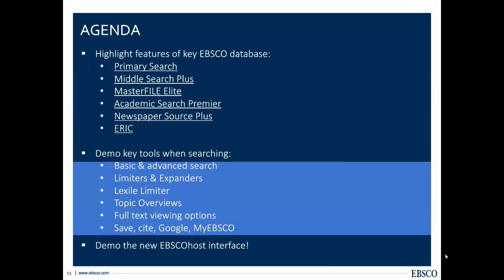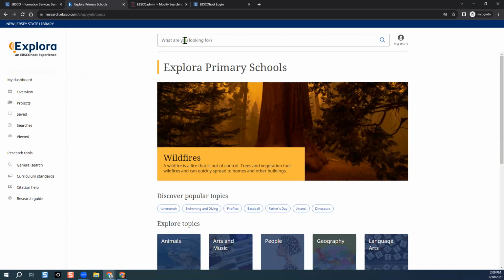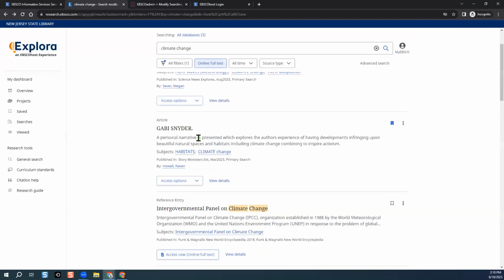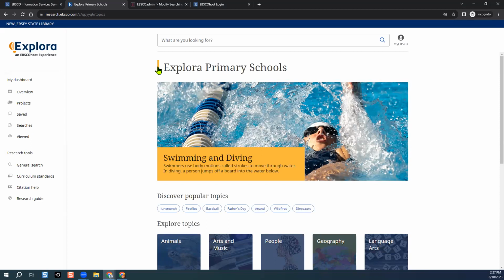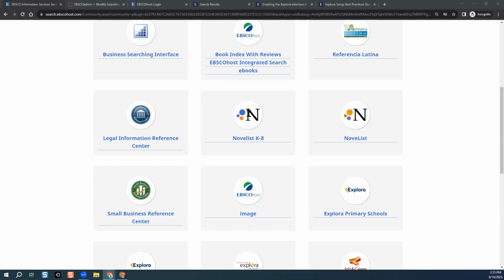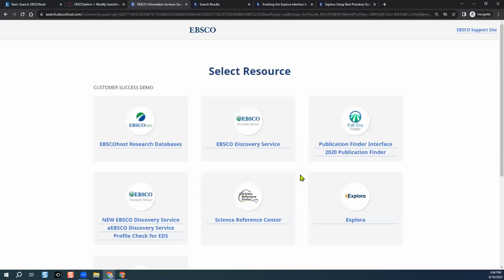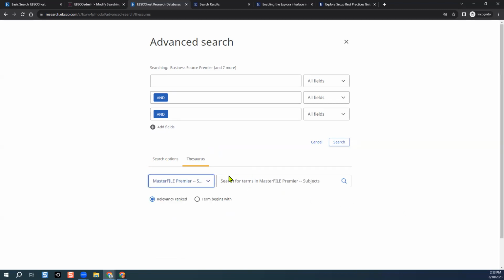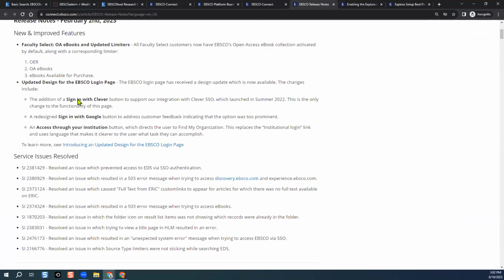Back-to-School with EBSCO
It’s back-to-school, so let's review the ways in which your EBSCO resources support your school community. We will review key functionality available in EBSCOhost and Explora, EBSCO’s engaging interfaces designed to support student research and classroom instruction with rich, reliable content and easy-to-use functionality. We will use these interfaces to discover articles and primary source documents available in popular EBSCO databases including Primary Search, Middle Search Plus, MasterFILE Elite, Academic Search Premier, Newspaper Source Plus, and ERIC. We will cover basic and advanced search strategies, and review custom tools and functionality like Lexile limiters, the citation tool, text-to-speech, curriculum standards, and COPPA-compliant personal folders to organize student research.